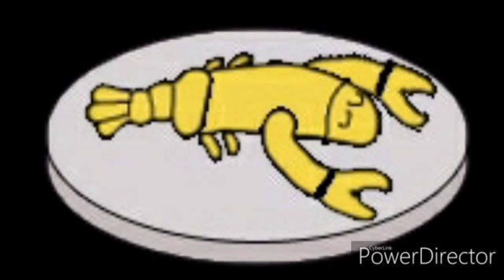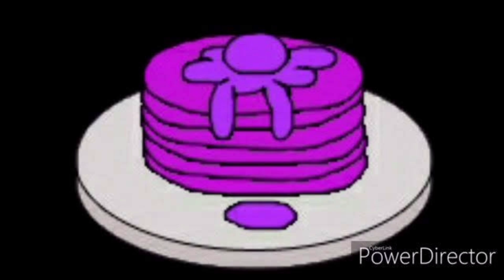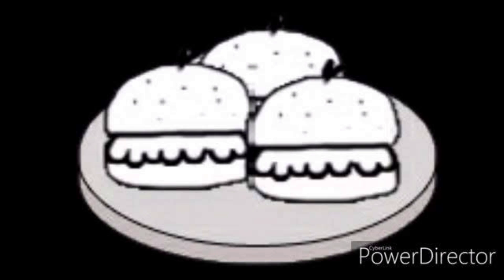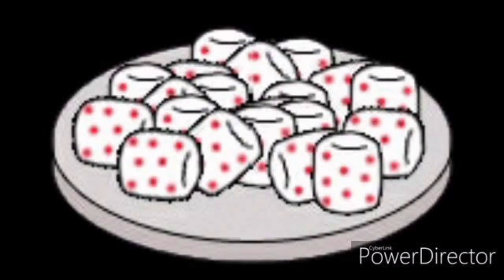Green Eggs And Ham - Coloring Food Game